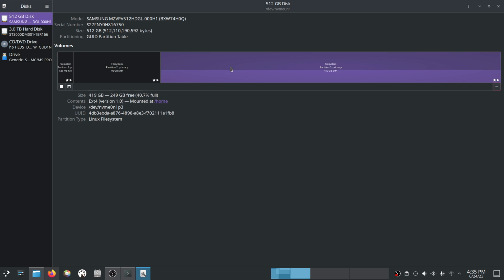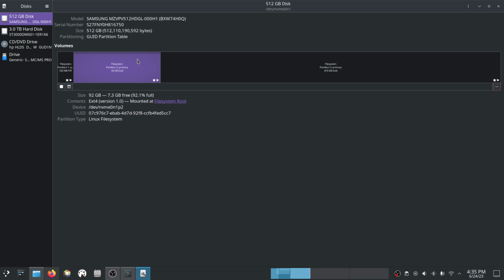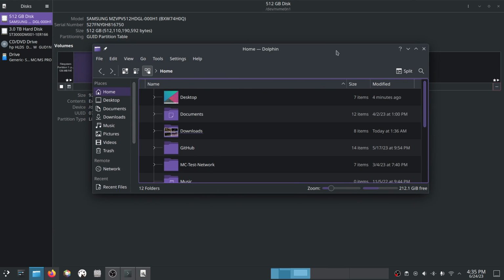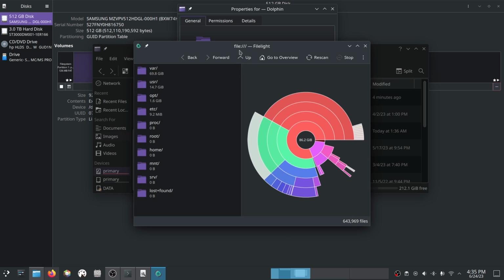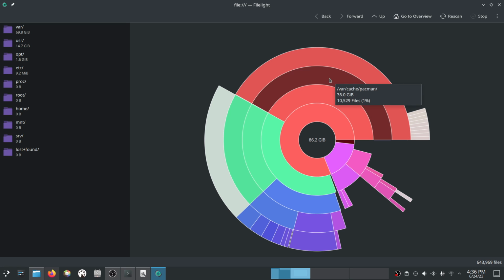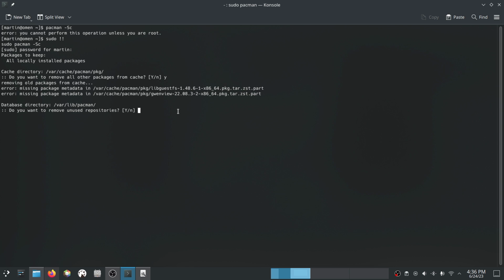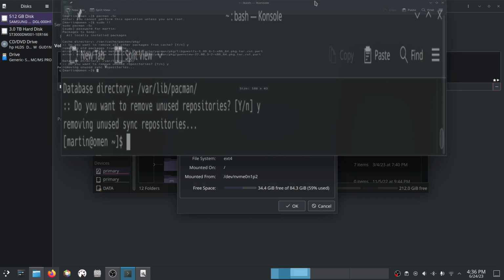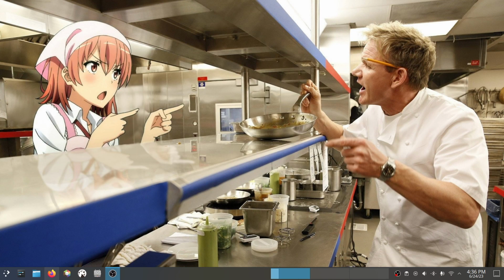Pacman Package Cache: Clear It Regularly!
As an Arch Linux user, I'm quite happy with my setup. However, there are many aspects I'm still learning about the various components that make up my system and how best to maintain them. In this video, I'll show you my discovery about Pacman's package cache and how to clear it to regain storage. I briefly looked online and there are automated ways to clear it. I'm sticking with doing it manually for now.

📜 Comment Rules
► Have common sense
   ► Do not spam the chat or promote things unless asked to.
► Have common courtesy
   ► Treat each other well and help create a positive environment.
   ► Do not trash talk others.
   ► Do not engage in racism, sexism, etc. We're all flawed humans who are trying to find a purpose at the end of the day.
   ► Limit discussion on divisive topics.
► Respect the decision of moderators
► Have fun 🤍

🖥️ Projects
Co-Owned Minecraft Server: southhollow.us

🪐 Libre Galaxy Information
Java Edition:
Server Name: Libre Galaxy

Bedrock Edition:
Port: 19132 (default)

😀 About Me
Hi! I'm Martin, a FLOSS and digital sovereignty advocate, dual Minecraft server owner, desktop and server Linux user, and general tech nerd. I'm working on spreading knowledge and building community with my organization called Libre Galaxy. I'm a busy student, but I try to make time for my projects because I'm passionate about them.

YouTube: Commenting is the easiest way to get a response from me!

You're still reading? Have a cookie! 🍪